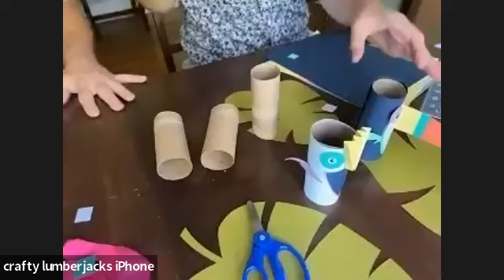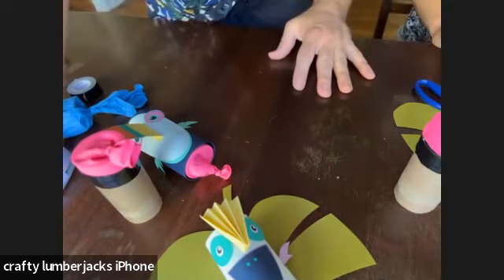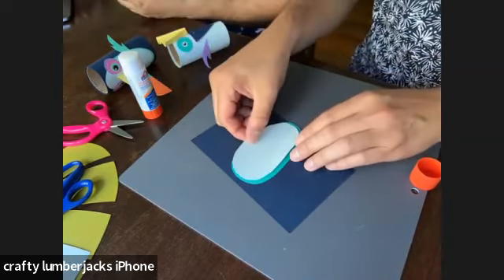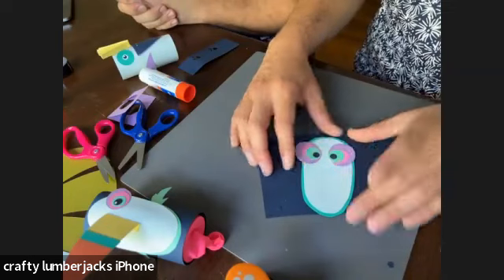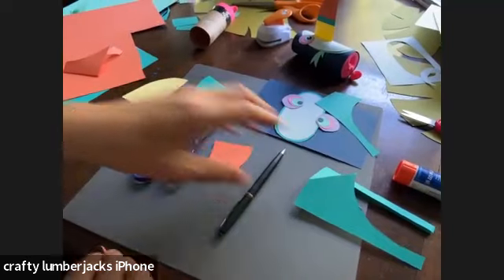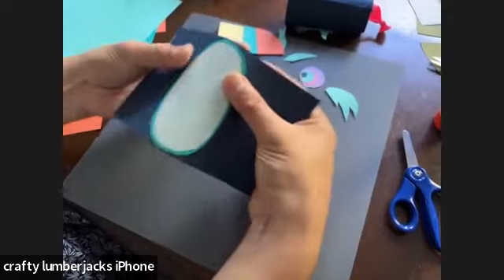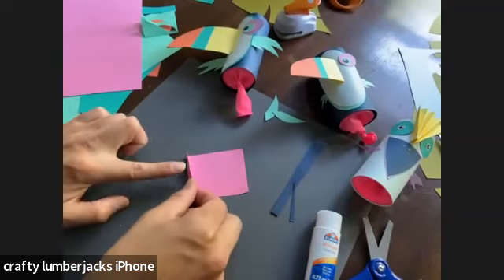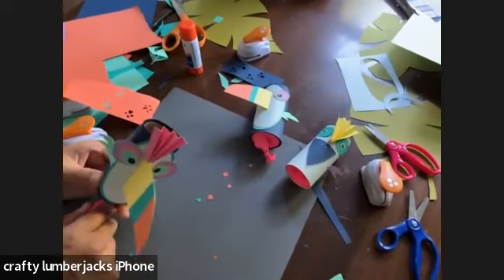Online Class: Tropical Bird Confetti Poppers with the Crafty Lumberjacks x Fiskars | Michaels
Supplies:
Fiskars 5' Kids Scissors
Fiskars Confetti-Making Set
Scissors
Paper Tube or Toilet Paper Roll
Balloons
Glue Stick
Colorful Cardstock or Construction Paper
Strong Tape